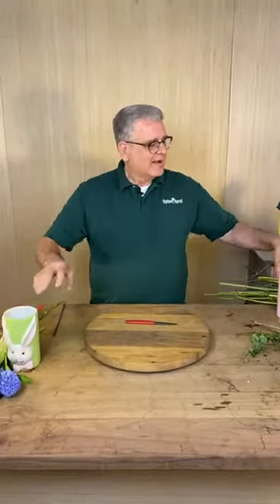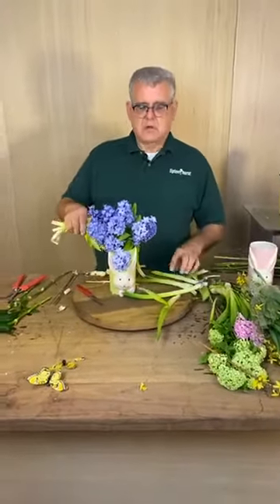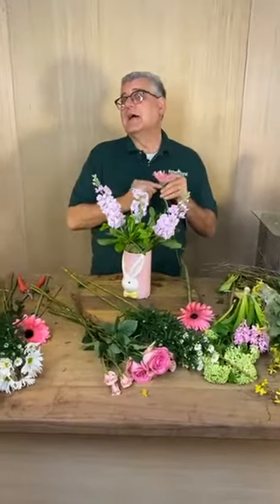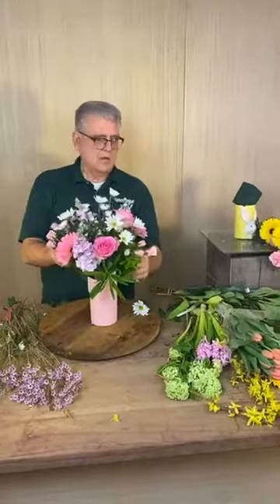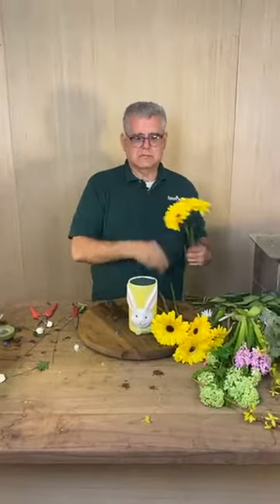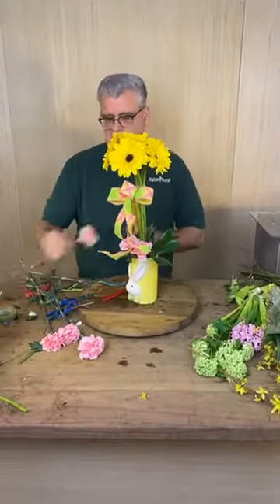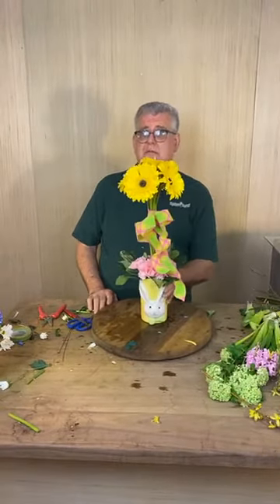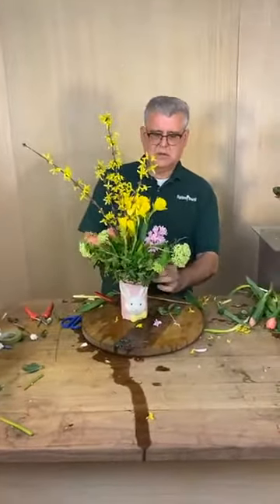Happy with Chris Norwood: 4 Styles in a Bunny Conatiner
~  Today’s “Happy” is fresh spring arrangements in same container but 4 different ways!